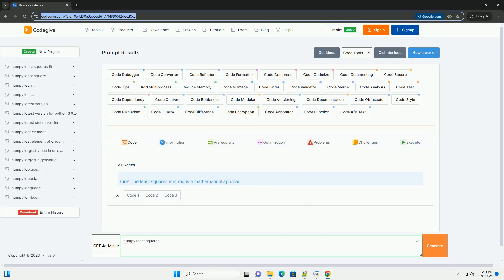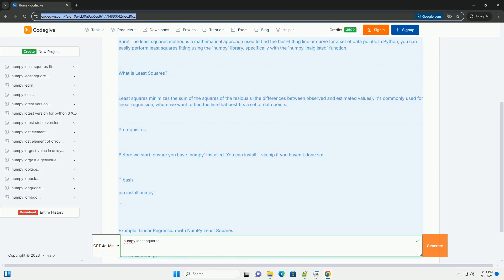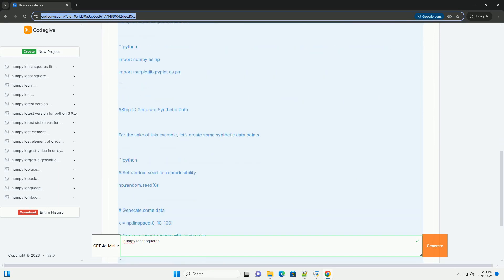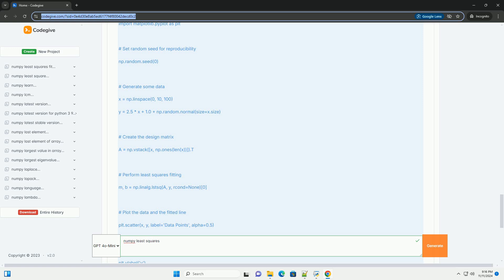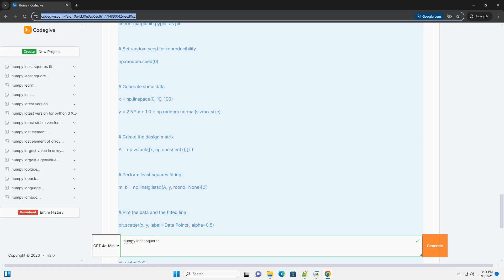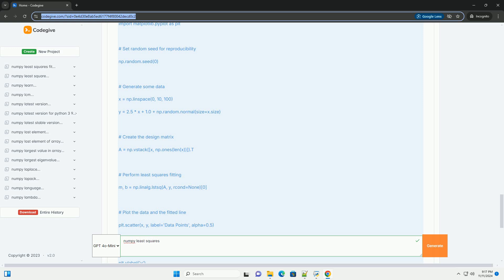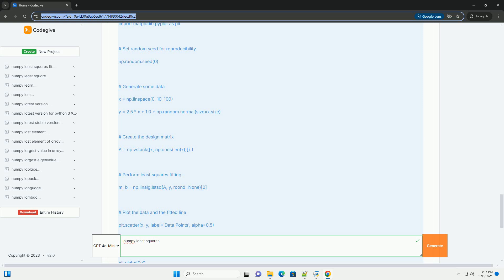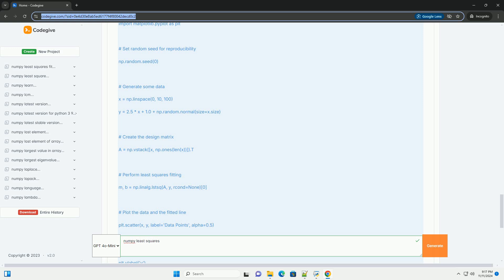numpy least squares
**understanding numpy least squares: a comprehensive overview**

numpy is a powerful library in python that provides support for large, multi-dimensional arrays and matrices, along with a collection of mathematical functions to operate on these arrays. one of the key functionalities of numpy is its implementation of the least squares method, a statistical technique used to find the best-fitting line or curve for a set of data points.

the least squares method minimizes the sum of the squares of the residuals, which are the differences between observed and predicted values. this technique is widely used in regression analysis, where the goal is to model the relationship between dependent and independent variables.

in numpy, the least squares method can be easily executed using the `numpy.linalg.lstsq` function. this function computes the solution to a linear matrix equation, allowing users to fit a model to their data efficiently.

applications of the least squares method extend beyond simple linear regression; it is also employed in various fields such as finance, engineering, and machine learning, making it a versatile tool for data analysis.

by leveraging numpy’s least squares capabilities, users can conduct robust data analysis, derive meaningful insights, and improve decision-making processes. understanding how to utilize this technique effectively can significantly enhance the quality of your statistical modeling and forecasting efforts.

in conclusion, mastering numpy's least squares functionality is essential for anyone looking to perform advanced data analysis in python. this method not only simplifies complex calculations but also enhances the accuracy of predictive models.

numpy squares
numpy least squares r2
numpy least squares polynomial fit
numpy least squares with regularization